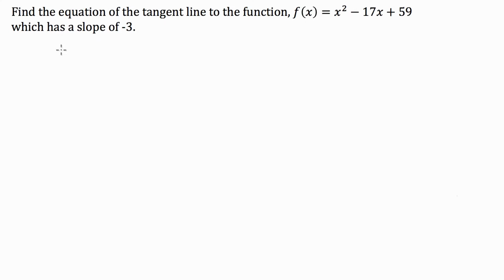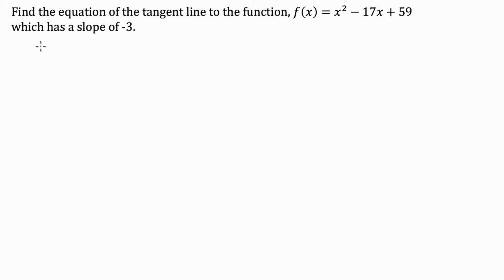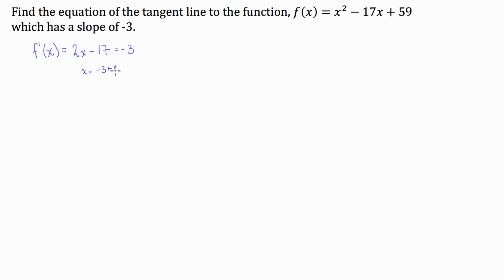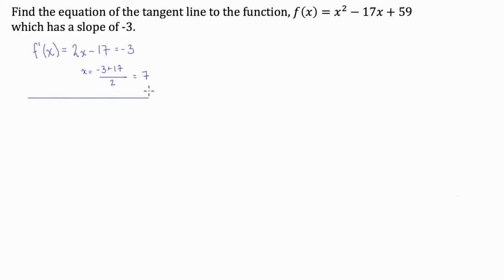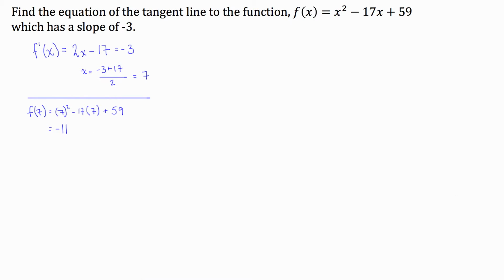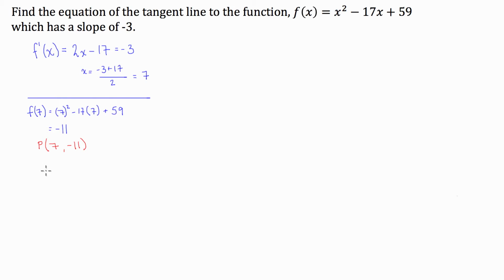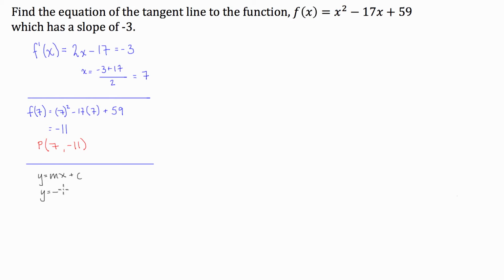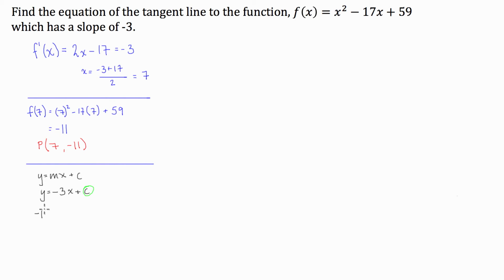Calculating the Equation of a Tangent Line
Basic example of the method for calculating tangent lines using the method of differentiation.

These type of questions are common in any introductory calculus exam so it is important that you have the method to solving them under control.

Cheers :)